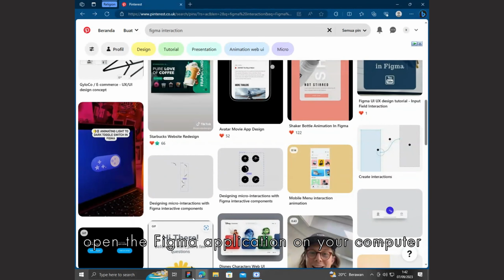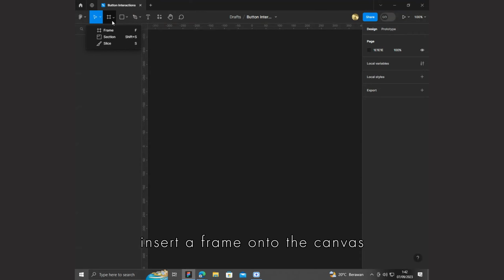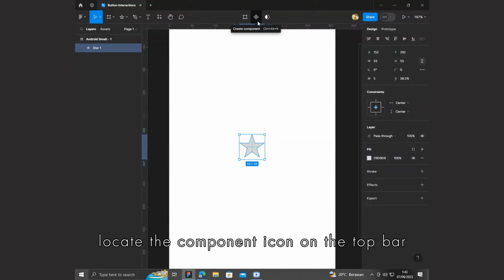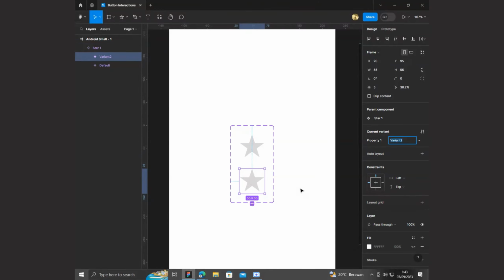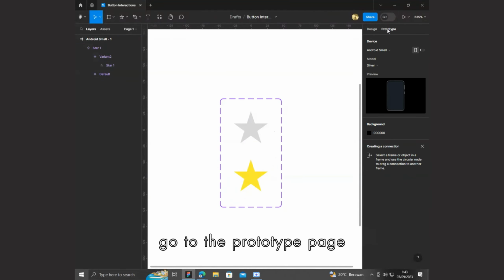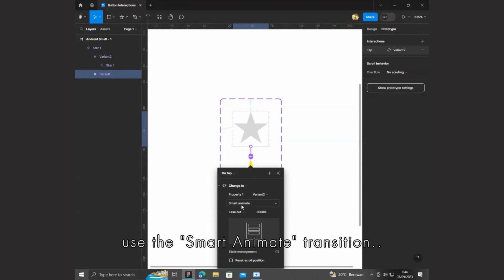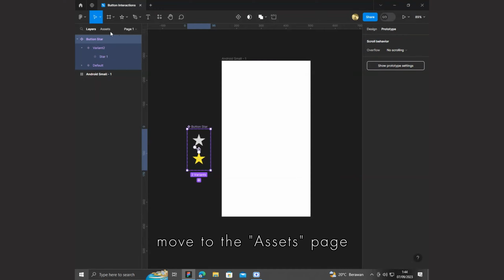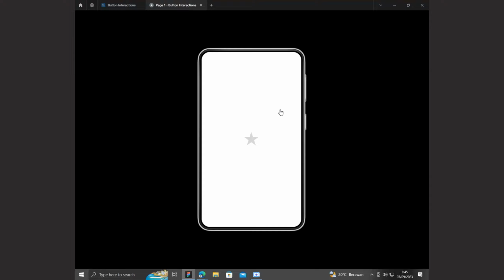WE WILL MAKE A "FAVOURITE" BUTTON!!! Let's Make It Together! by Abbina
English Assignment from Caksinkiut, Special thanks to Mr. Muhammad Muchlisin.

This video is suitable for those who are new to Figma and are looking to explore the application.

I hope you find this tutorial easy to understand and that you can apply it to your own designs. I hope you all enjoy this video and find it useful.
Your likes and subscriptions would be greatly appreciated🤩🤩